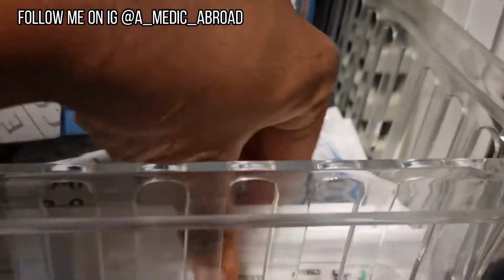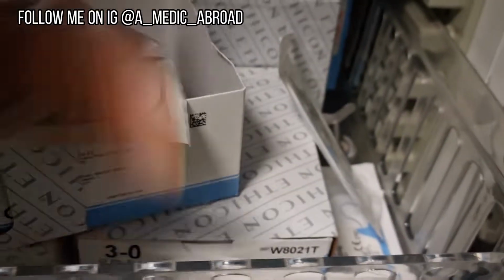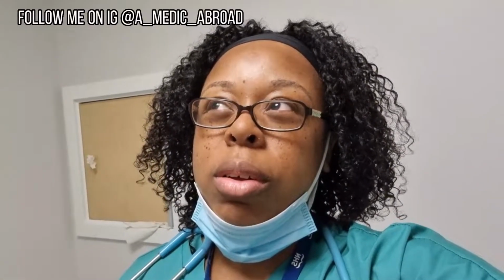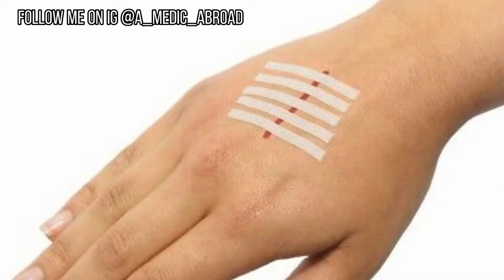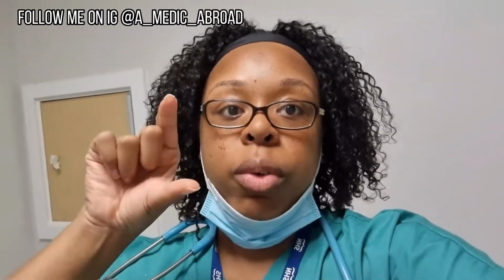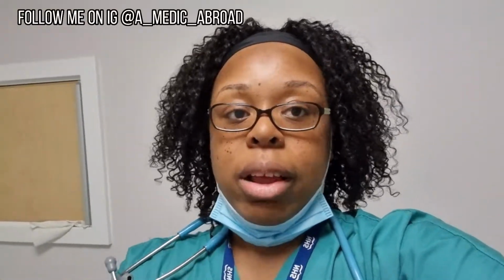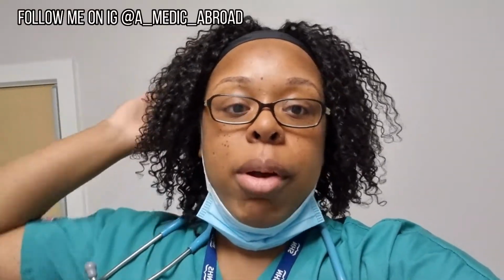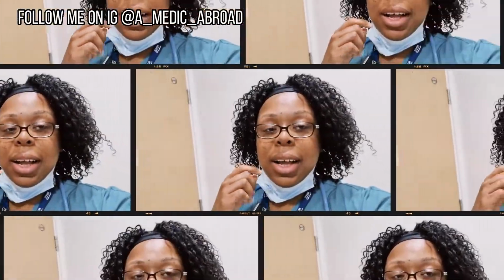VLOG | A pH OF 7.8 🤯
6 MODULES OVER 6 WEEKS 😉🥳

As a graduate from medical school abroad who was able to secure my first job in the NHS as a SHO I have learnt so much! I wanted a means to pass this info on to others as I desperately needed something like this myself prior to starting but to no avail.

We will cover a variety of topics including discharge summaries, clerking new patients  and more...

If you're thinking of applying to medical school this is for you!
If your already a medical student and not sure what to expect this is for you!
If you've graduated and anxious about your first job as a junior doctor for you!

AS THEY ALWAYS SAY EACH ONE TEACH ONE!!! 😉

I am a graduate and completed an internship in Bulgaria. After graduation in 2020, I took some time out to explore some other projects and in May 2021 started my first job as an SHO locuming in Aberdeen. Currently I am an SHO working back in my home town of London.

Author: A Year in the Life of a Medical student abroad